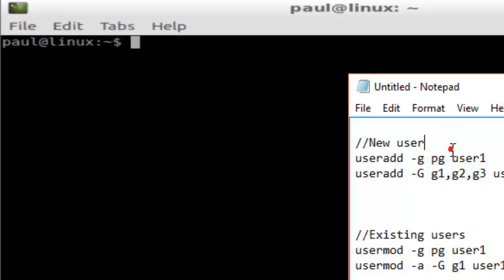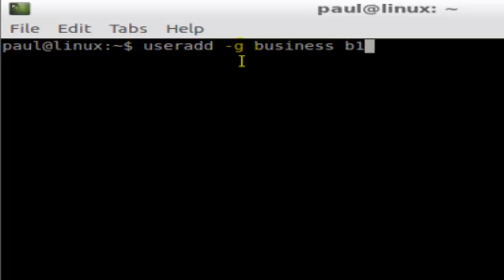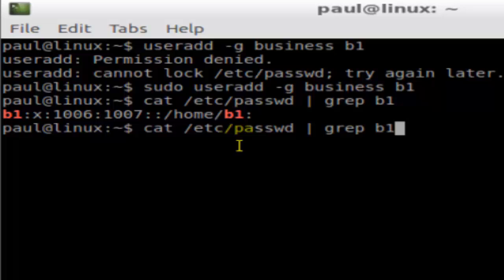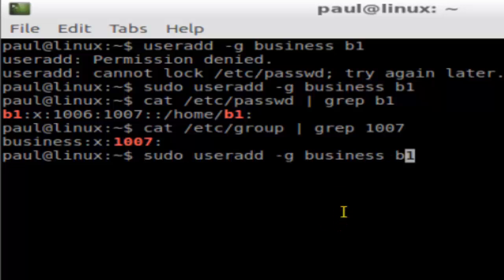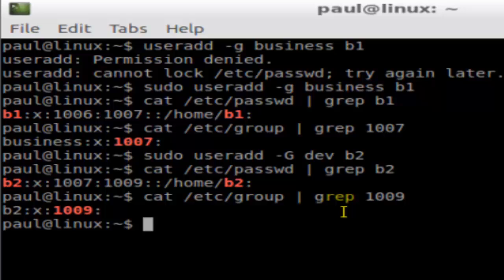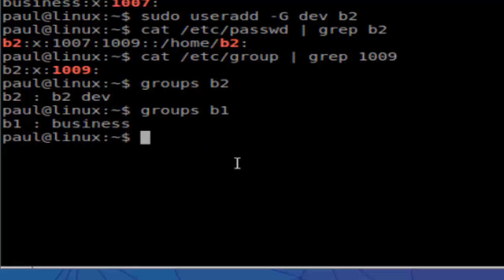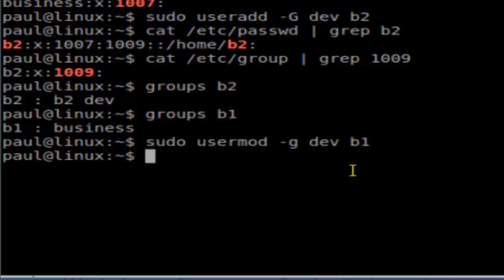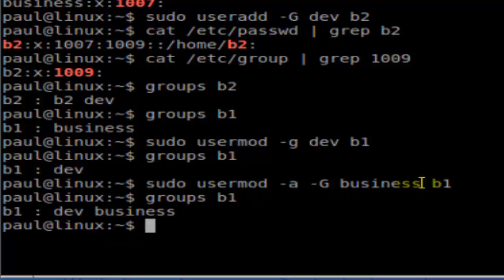How to add user to group in Linux Mint